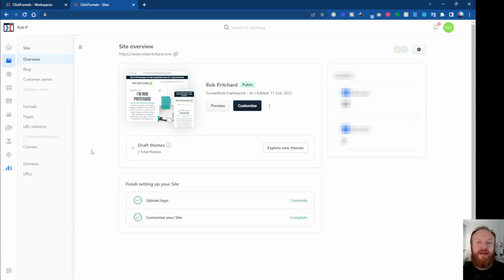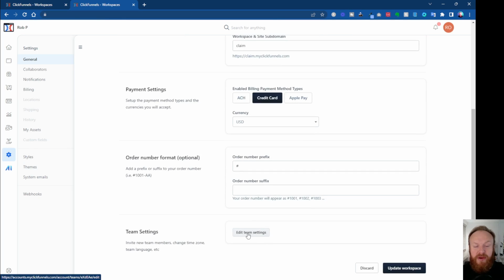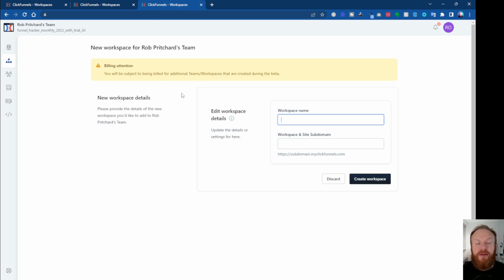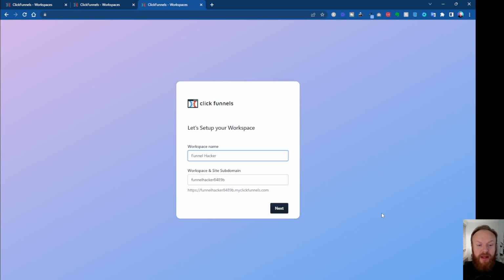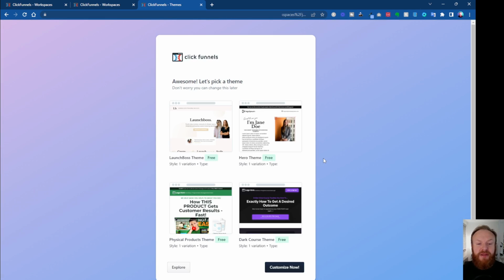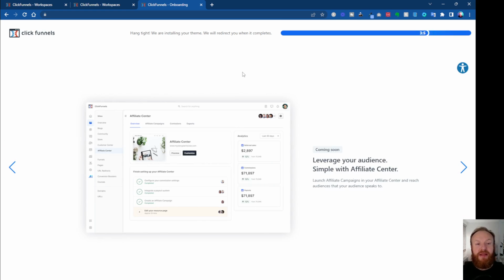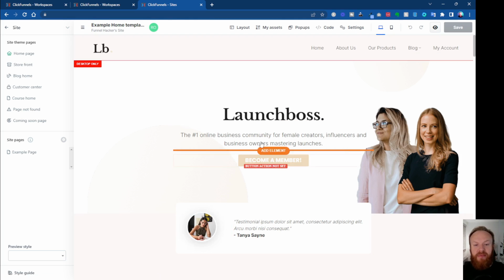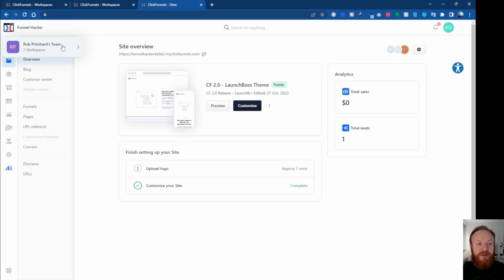ClickFunnels 2.0 Demo - How to Create a NEW WORKSPACE in Click Funnels 2.0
👉Free 30 day trial + Your First Funnel Challenge + Bonuses (see below)

See Below for All Bonus Details. I will keep this link updated with the best offer available at the time. See the Pinned Comment for more details.

In this Clickfunnels 2.0 Demo Tutorial I will show you How To Add A New or Additional Workspace Inside Your ClickFunnels 2.0 account. You will be able to add a new Click Funnels 2.0 workspace and have a completely new area to have your pages, funnels and courses etc.

You can still get my $12,500 bonus package with a  free 30 day trial of Click Funnels 2.0 and it will show you how to get on page 1 of Google, with NO COST!

I will keep my links updated with the best current offer for ClickFunnels 2.0 and my bonuses will still apply. Watch this video until the end for details.

See the pinned comment for the discounted price offer and my additional bonuses below:

There is also an Annual Offer for $2946:

1. ClickFunnels 2.0 ‘Funnel Hacker Annual Plan’ ($5,964 Value)
2. Keep ClickFunnels Classic for 12 Months!  ($3,564 Value)
3. Funnel Builder Secrets Course ($1,997 Value)
4. Geru 'Lifetime' Pro Account ($1,997 Value)

⭐ PLUS... my $12k+ bonus package including the following (also check them out  in the pinned comment):

1. VIP 24 Hour Google Ranking System + Bonus section.
2. Exclusive 90 Minute Training on how to promote ClickFunnles 2.0 with 100% free traffic (just 3 sales will pay for your membership forever!).
3. Unlimited Weekly Group Coaching with my Mentor.
4. Four Day Google Ranking Challenge.
6. Exclusive Bonus Page Share Funnel - $12K Bonus page to promote CF 2.0 (will install direct to your CF 2.0 account!).

If you have another tutorial idea please let me know and I will do my best to make it for you.